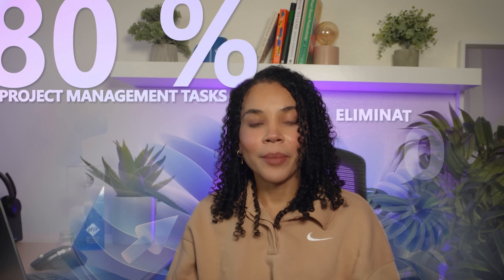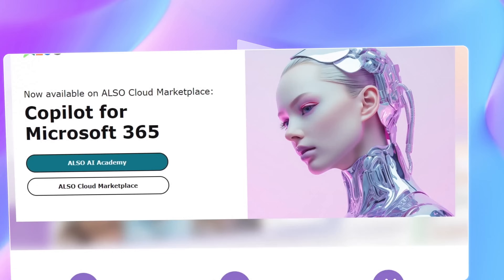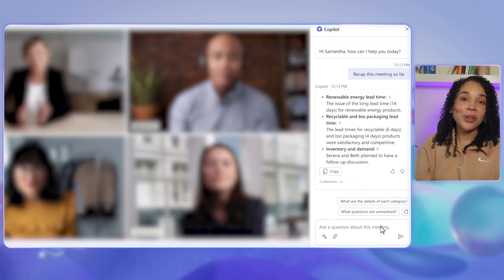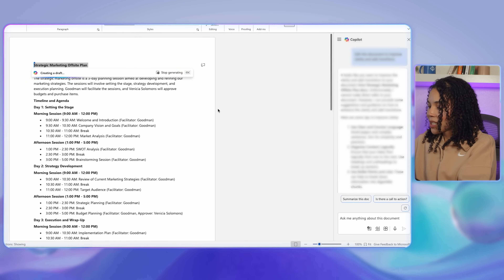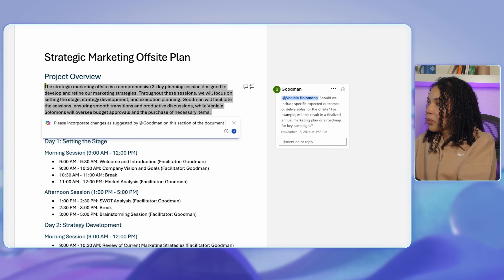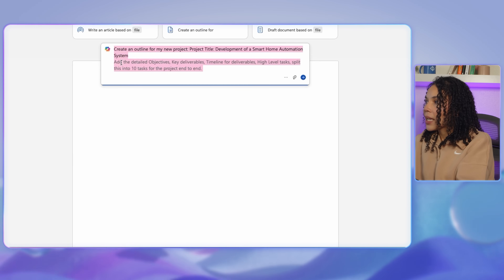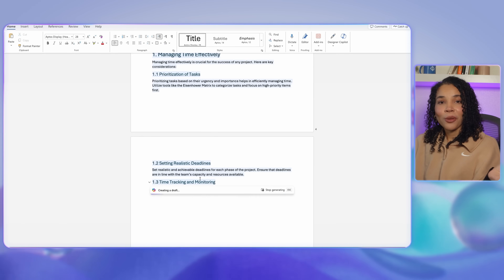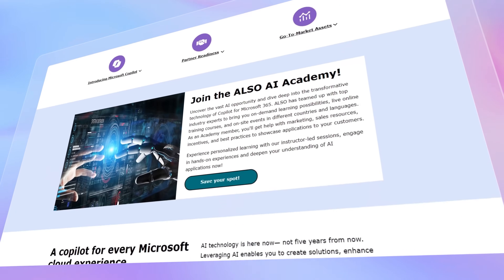Video 8 - Enhancing Collaboration with Copilot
Discover the exciting AI opportunities and Copilot’s transformative technology for Microsoft 365 and join us for webinars on Microsoft 365 Copilot

Next videos:
How to use Copilot for Marketing
Copilot for Data Analysis and Reporting